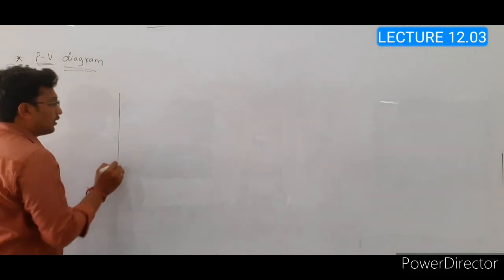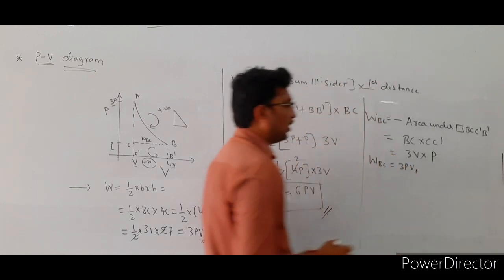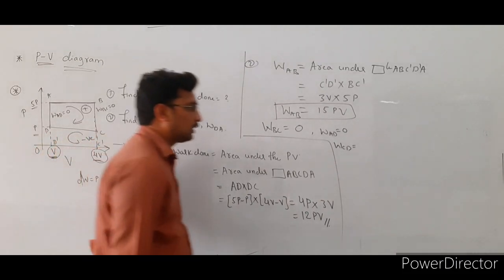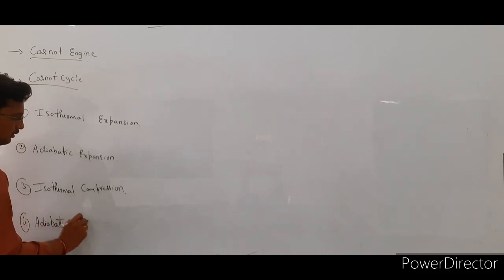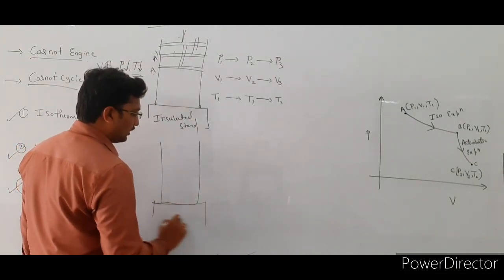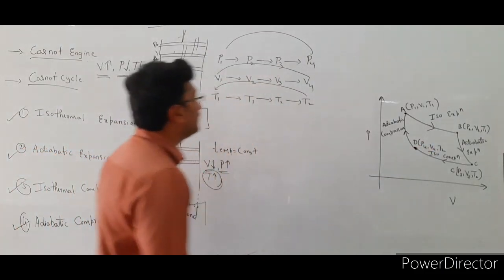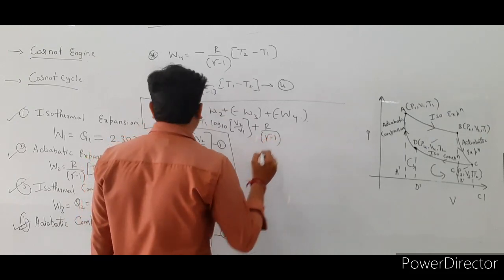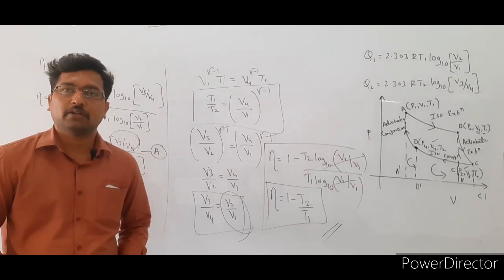LECTURE 12.3 Thermodynamics